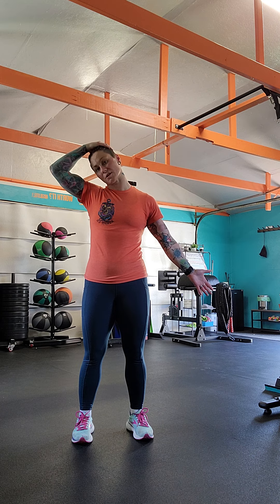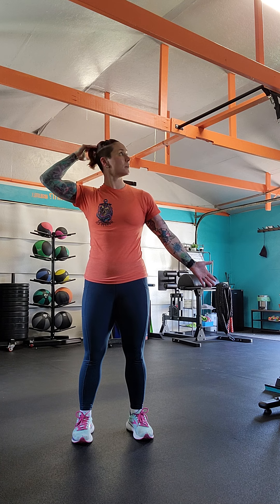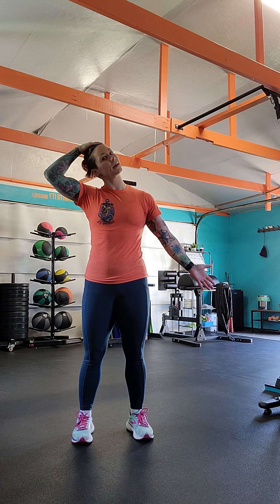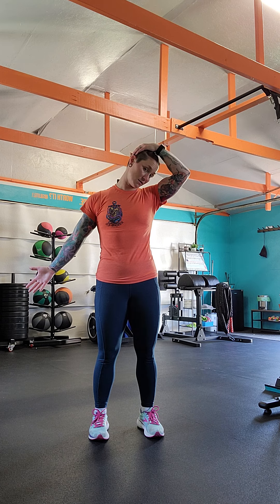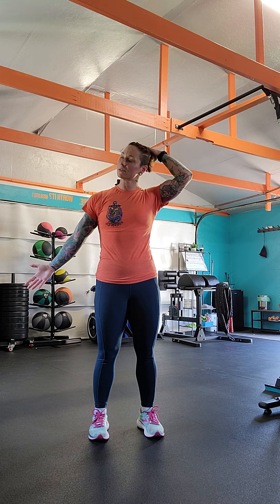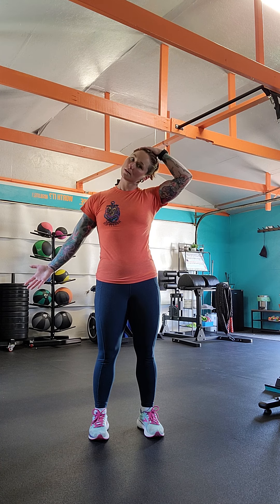Neck stretch complex